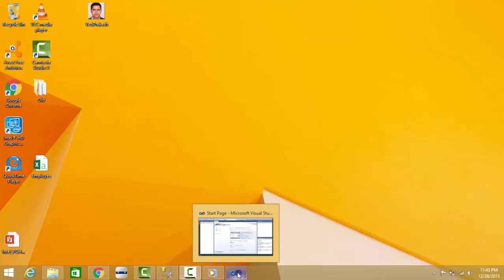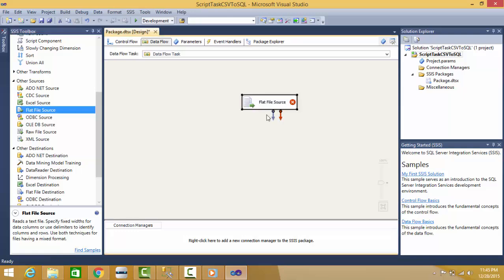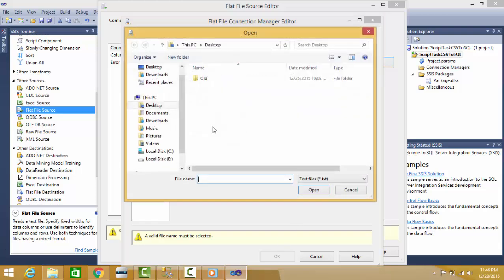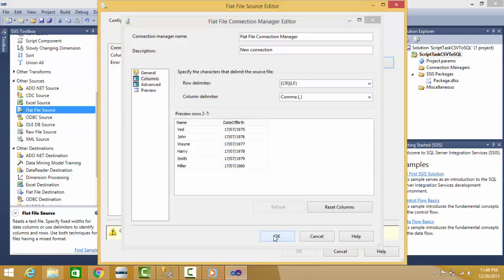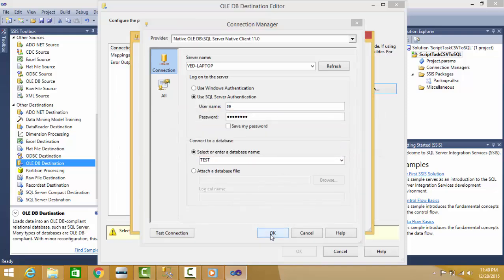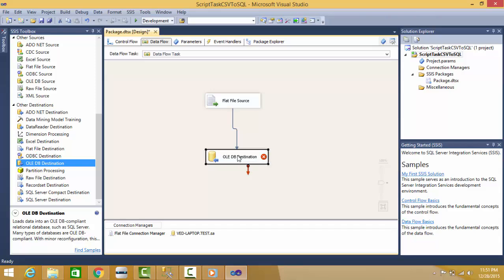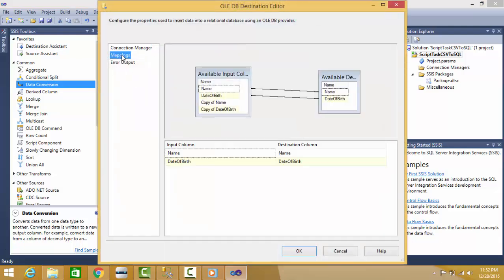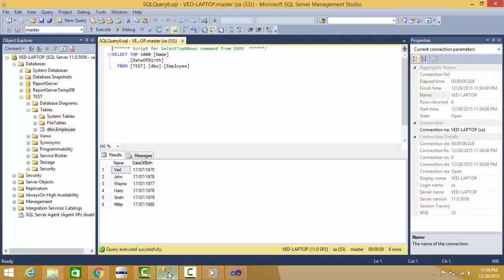Importing data from CSV To SQL Server Table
Importing data from CSV file to  To SQL Server table

IMPORTING MULTIPLE FLAT FILES INTO SQL SERVER DATABASE TABLE
How to Load Multiple Comma Delimited File